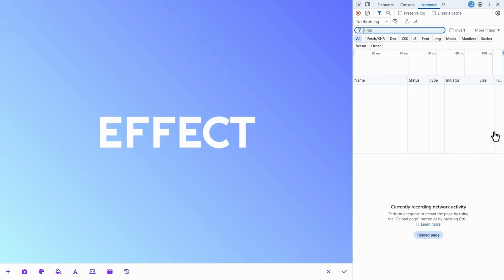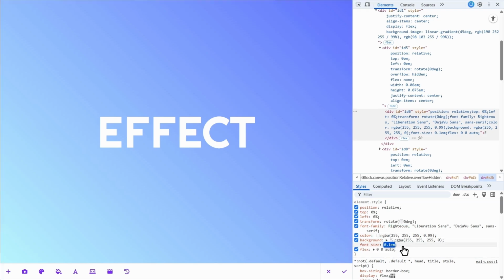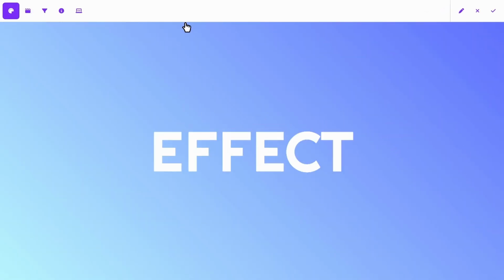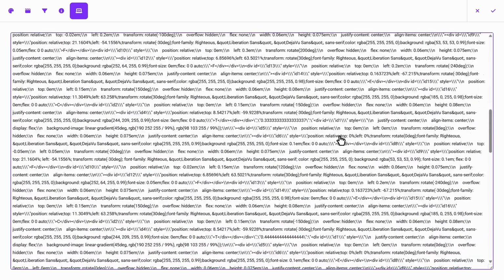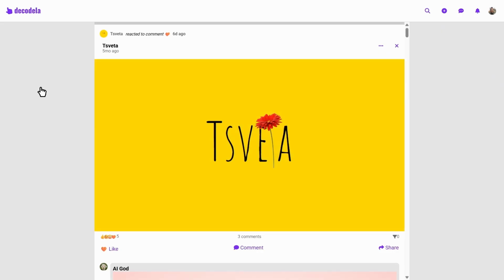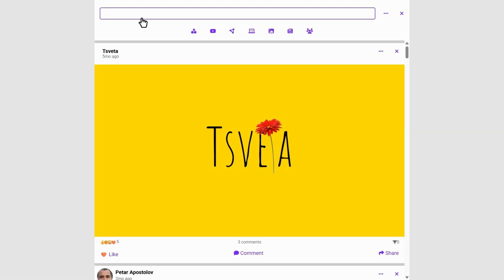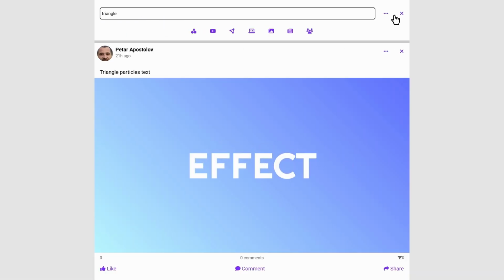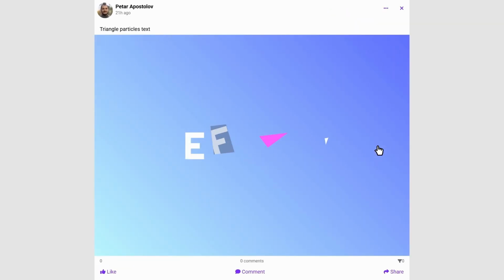99% of web developers don't know they can do this with css🎬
Today's effect is one of my favorites, rich of motion and colors, perfect instrument, for catching the focus with style.

I will use Decodela to create it because I like to use DevTools for edit, also, conventional css animations are hard to maintain and sync for that number of elements.

In Decodela I just design keyframes, while the javascript engine handles the transitions, letting me focus on the preview. The result code is set of the html states, not conventional css animation, but html and css is all I need to create, and I'm able to post it directly online.

Starting with the layout the container takes the whole screen. The text should be in the middle, therefor the container is flex with justify-content and align-items center. To be able to handle the letters they need to be in separate boxes, therefor I make the position relative, to benefit from the default flow of the elements. The boxes has hidden overflow and the letters are wrapped in another element inside them, because I need to hide them partially later in the animation.

Decodela engine checks the neighboring html frames for elements with the same id and css properties with numerical values that has the same format but difference in the numbers.

I need to ensure the initial style of the elements I want to change have properties with vaues ready for transition. I will move and rotate the boxes that's why I set top and left to 0% and transform rotate to 0deg. I do the same with the letters inside, because I will move and rotate them outside the boxes overflow. Setting initial font size is also needed because I will change the size of the letters. This is the end state of the animation but instead of changing it I will start building it backwards. I can reverse the frames order at any time therefor it's much easier to start from the state I want to achieve instead of trying to reach a point I don't see at the moment. The last action before the animation ends is the transformation from solid shape to text of the last letter I create the next frame, which is an exact copy of the previous. Going backward I move the box and rotate it a bit then make the text color transparent while inverting the background color to solid. In the same time I rotate the letter element then move it outside of the box's overflow to create a triangle. It's time for the next letter but first I move the triangle away while making it smaller. I want the animation to be rich therefor I move multiple elements and use different colors. Letter by letter the word disappears.

I'm ready to save but first I need to reverse the animation because I want to achieve appearing effect. After confirming the preview I jump to the saving interface, where I can configure loop, controls, autoplay, add filter properties, type description, and check the code of the animation. If everything is good I click Save & Post.

Now the animation is online. I want to check the result therefor I need to find it. I can go to the search and type keywords from the description, or filter for properties if present. Jumping to the search from user profile or a page will narrow the search to posts related to it, therefor I can use my profile to check. But the esiest way to find a post I created is to go to the notifications for my actions. This is the history of my activity therefor the post should be there. I can preview the animation and get link to the post, but links to the animation alone, or loaded in the editor are also available. I'm able to open the save interface and change any of my posts but editing those created by others then sending them change request is making me really happy because I'm using my skills to help.

My motivation to create and learn is different now when I know my work is facing wider public and other professionals can interact with it.

Do you have ideas for animnations and apps? Write them in the comments, and I will show you how to create and share them online.